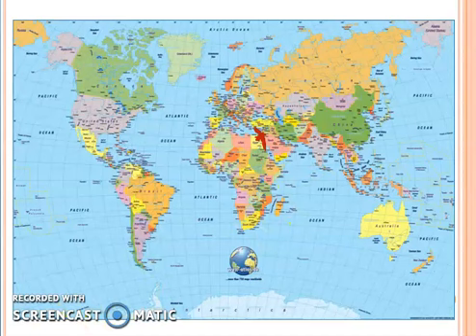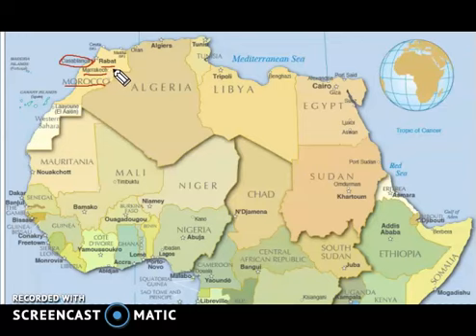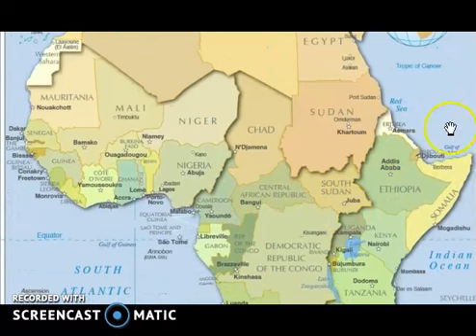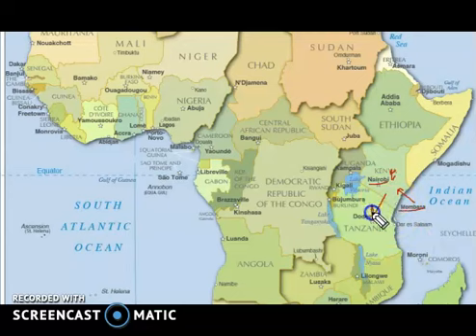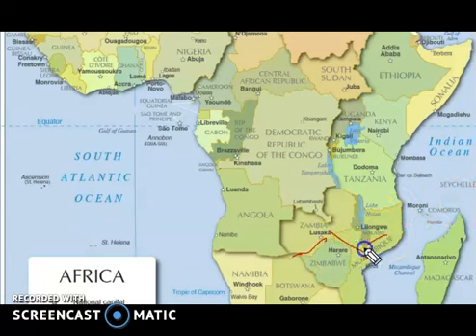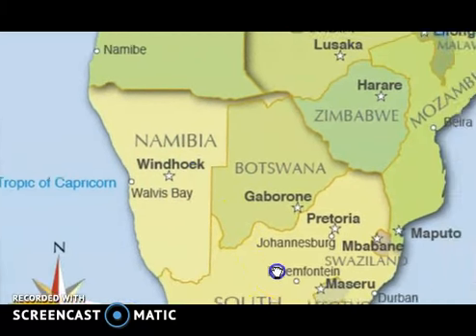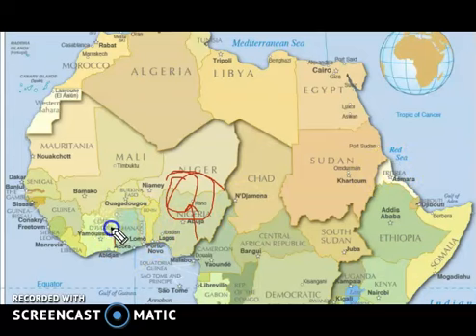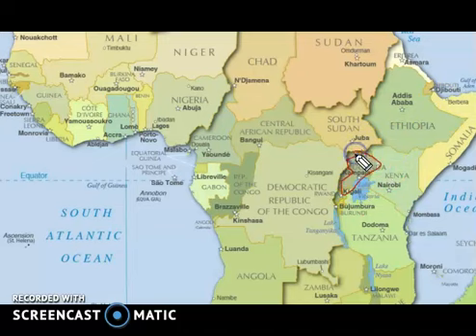Africa- Political/ African Series Part-1........